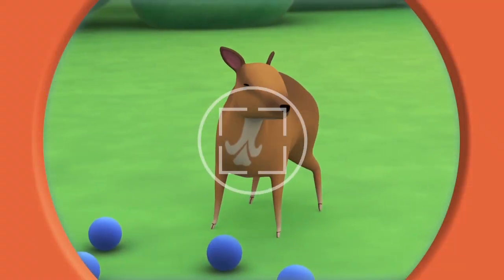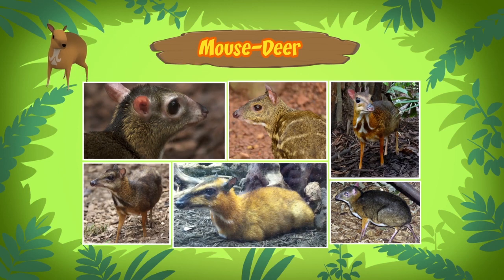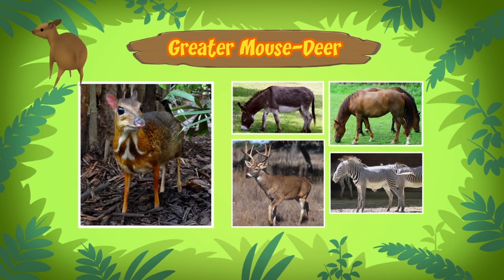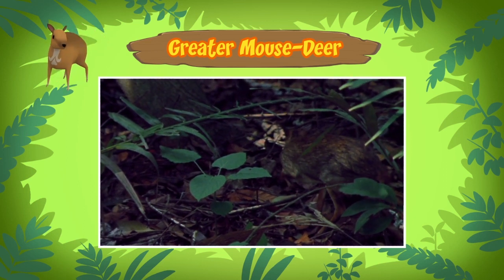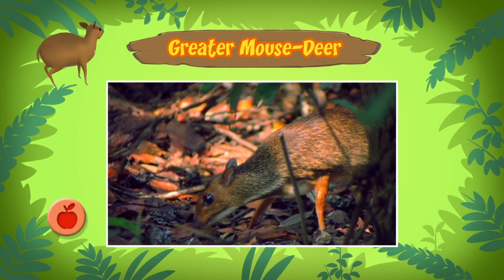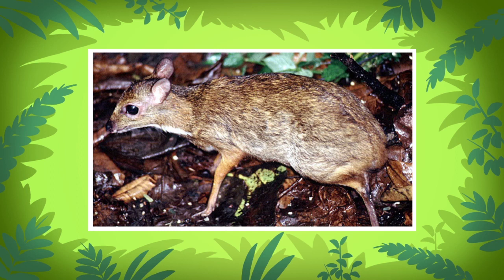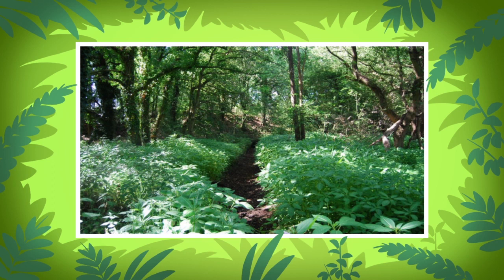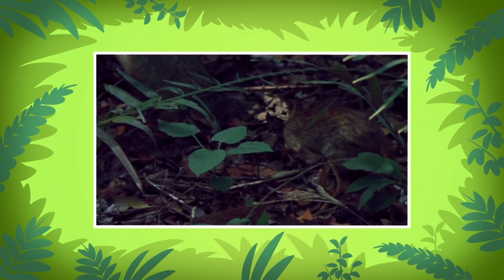Greater Mouse-Deer - Leo The Wildlife Ranger Animal Diaries | Animal Facts for Kids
Welcome to another page of Leo's animal diaries! In today’s diary, the spotlight is on Greater Mouse-Deer - its name was given because it has hooves, like a deer but, its face and body is similar to that other mouse.

Want to learn more about the greater mouse-deer we saw in today’s episode?